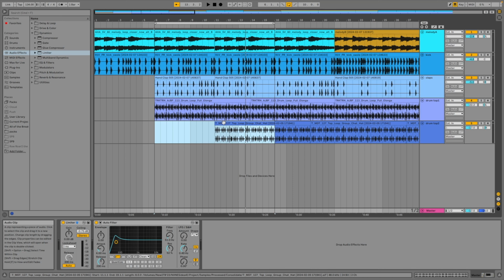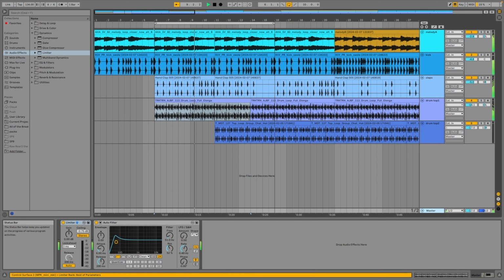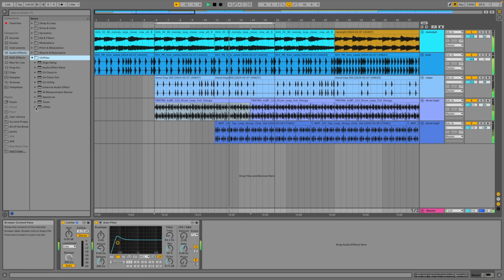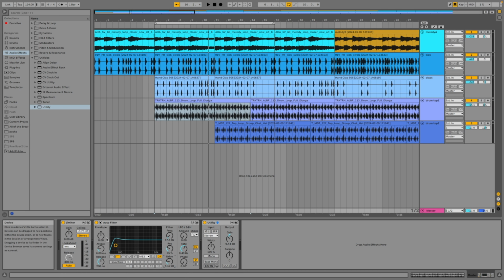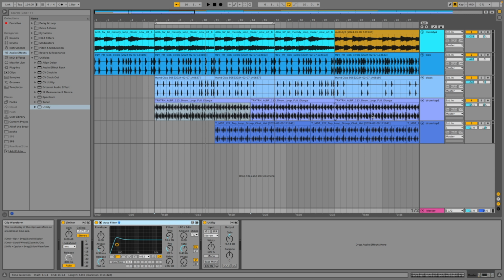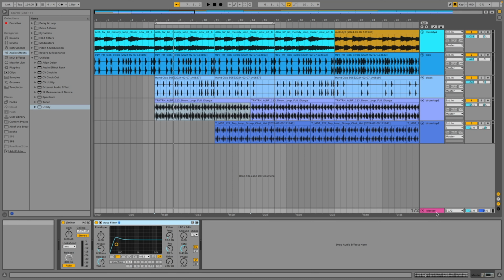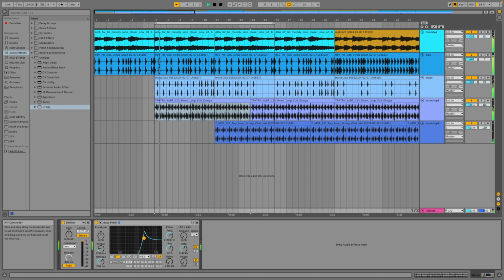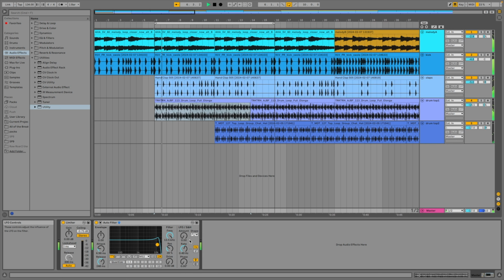Using @Ableton 's Auto Filter creatively (PT. 2)!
Auto Filters are ubiquitous across many DAWs. Here is a concepts-based look at how to use them to create the sounds you want. In this series, we are focused on establishing what plug-ins/effects do and how to do them rather than how to use the specific plug-ins. Thanks!